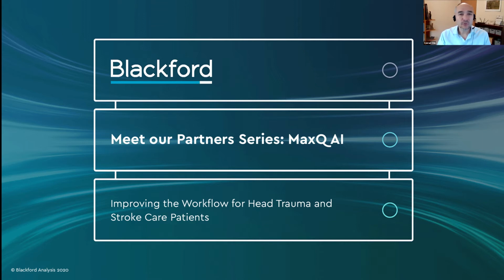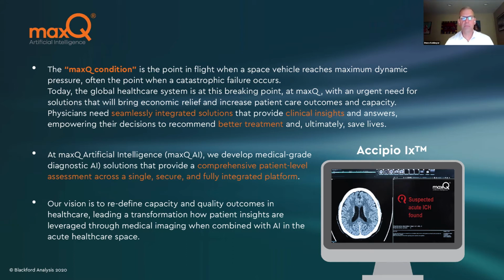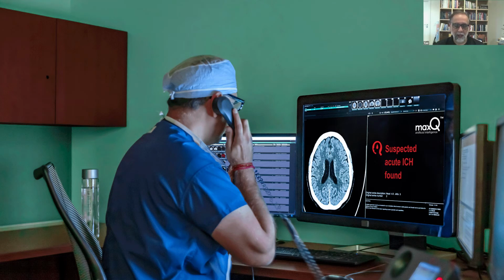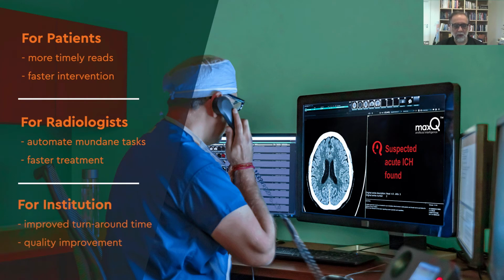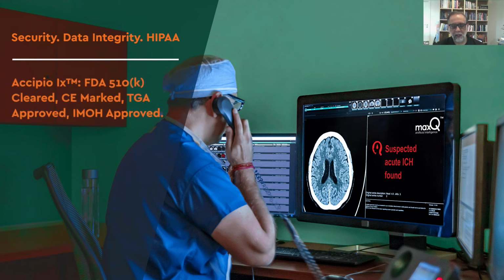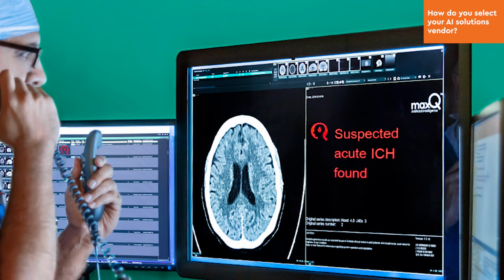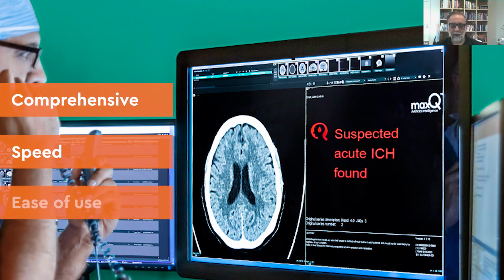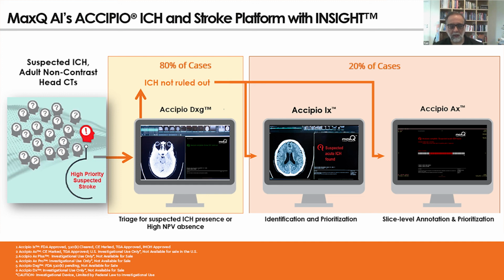Meet our Partners Series: MaxQ AI Webinar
Do you have a question about the webinar?

Improving the Workflow for Head Trauma and Stroke Care Patients

Release date: October 23 2020, 1 PM ET

In this webinar, Dr. Ajay Choudhri will share why he chose MaxQ AI's ACCIPIO application and the benefits it brought to his Radiology Department.

Featuring:
Steve Kohlmyer, MaxQ, VP of Research & Collaborations
Conrad Chin, Blackford, Chief Product Officer
Dr. Ajay Choudhri, Capital Health System, Radiologist, Chairman & Medical Director